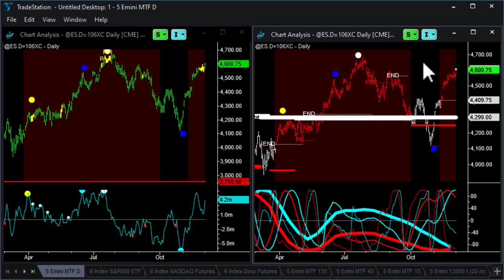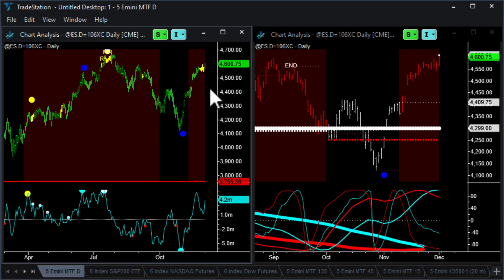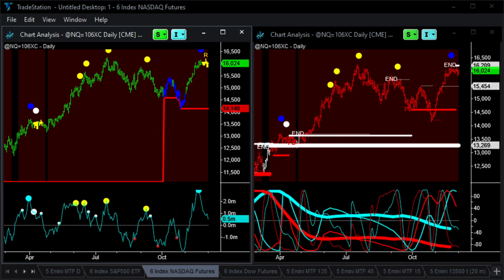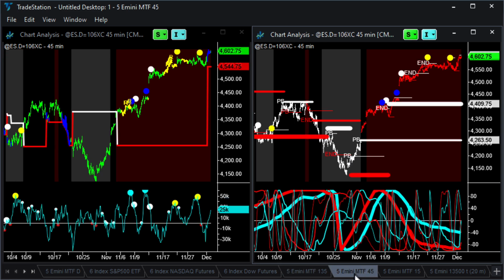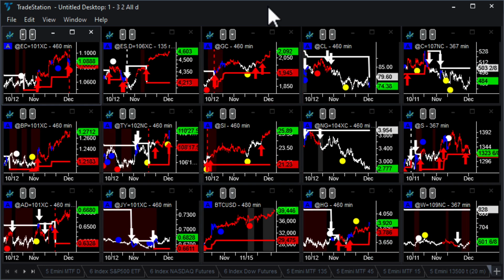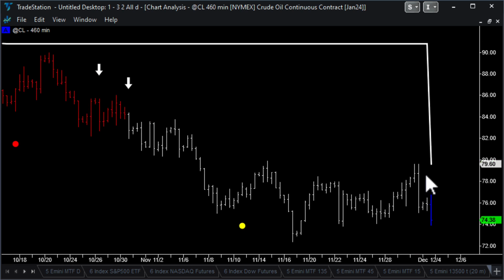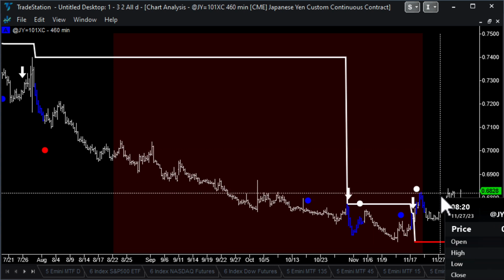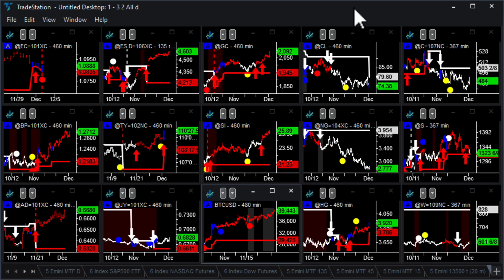Weekend Futures Market Recap - 3Dec23 - 3 RAMBO Patterns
Now we've got RAMBO patterns on the SPY, NASDAQ and Dow. This doesn't mean a change in trend - just that the move is being led by the Amateurs and is getting over-extended. Watch 4,545 on the Emini. We've also got "Stair Step" trades on Crude, Ten Year Notes, the Euro and Copper. Good luck with your trading this week.